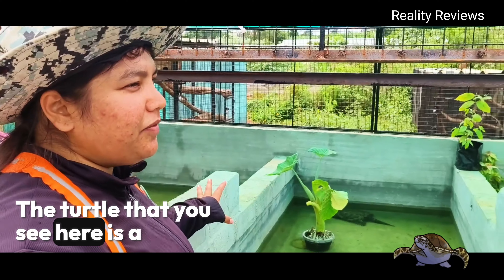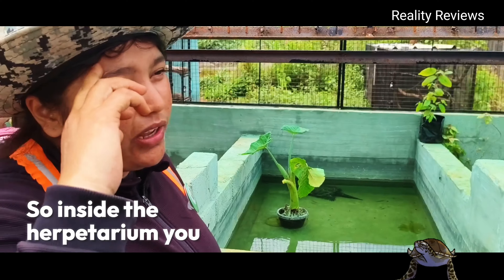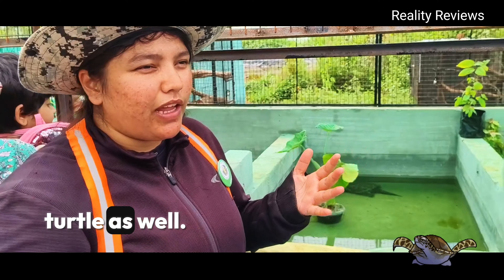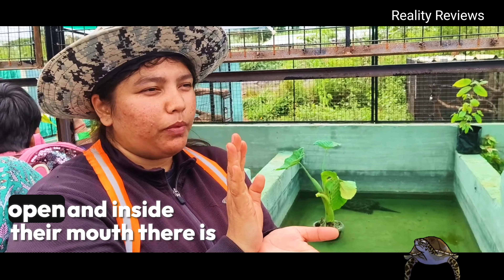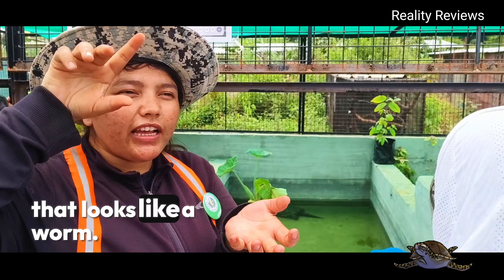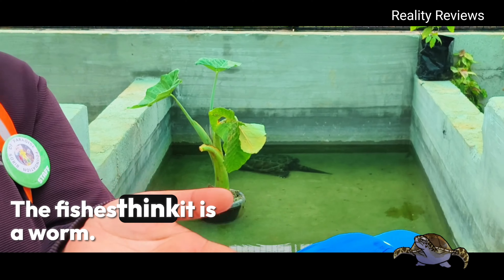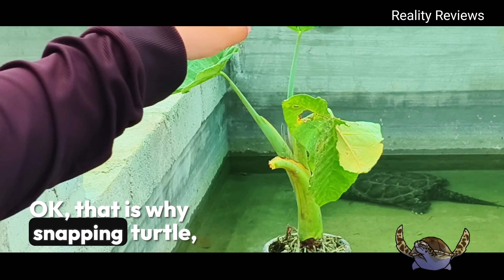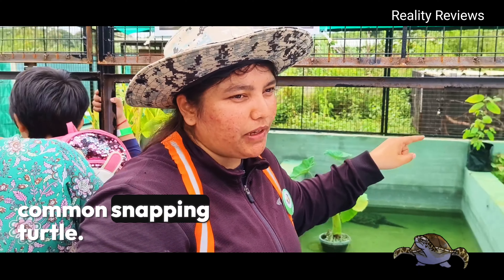Facts About the Common Snapping Turtle 🐢 : Habitat, Behavior, and More!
In this video, we dive into the fascinating world of the Common Snapping Turtle, a species known for its powerful bite and prehistoric appearance. Discover where these turtles live, their unique behaviors, and why they play a crucial role in aquatic ecosystems. Whether you're a reptile enthusiast or just curious about wildlife, this video is packed with interesting facts about one of North America's most iconic turtles.